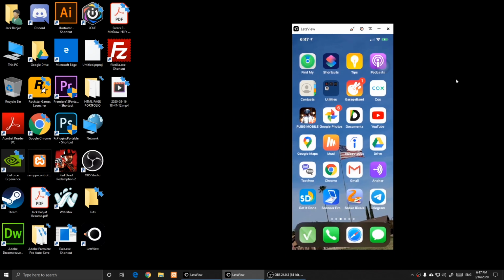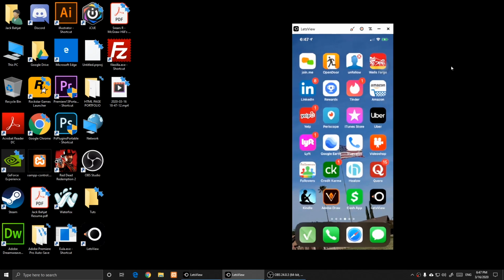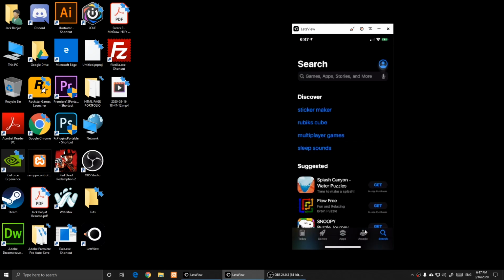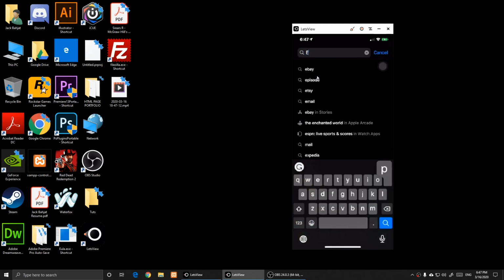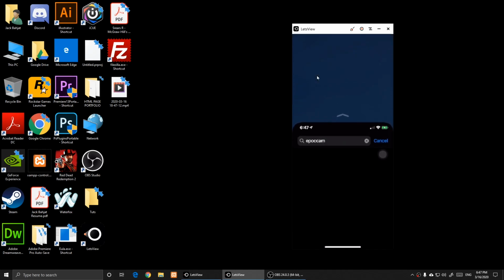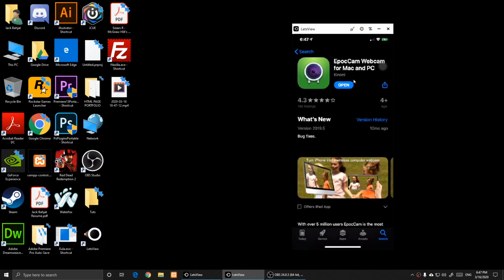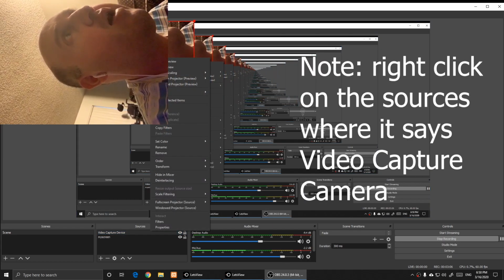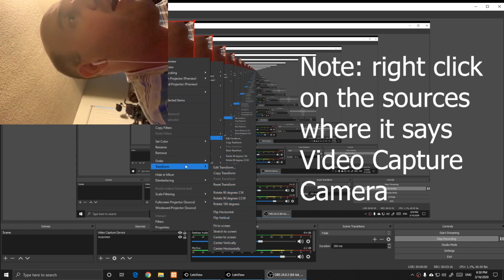How to make your iPhone Webcam for PC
in this video, I  will show you how to make your iPhone or Android webcam